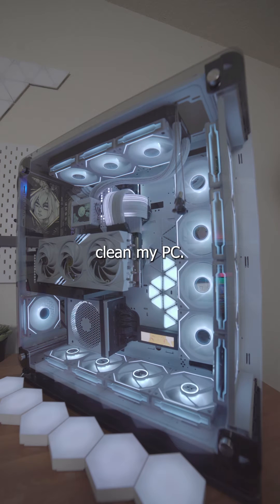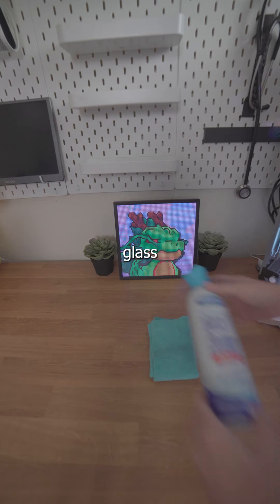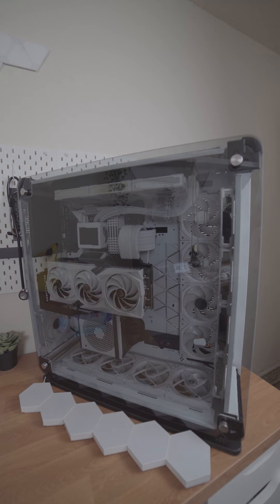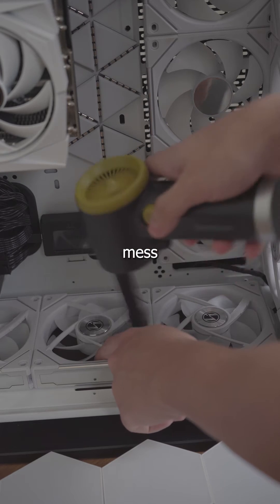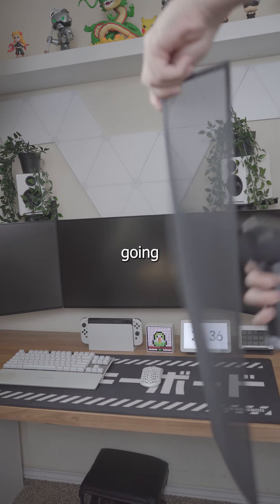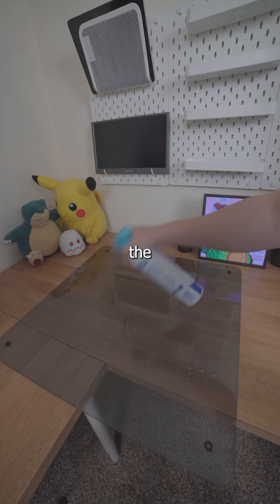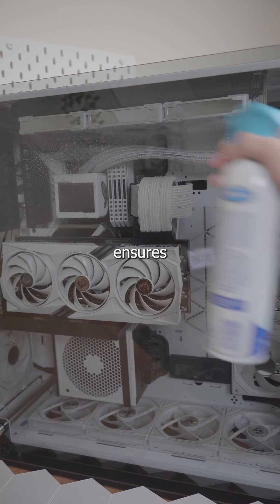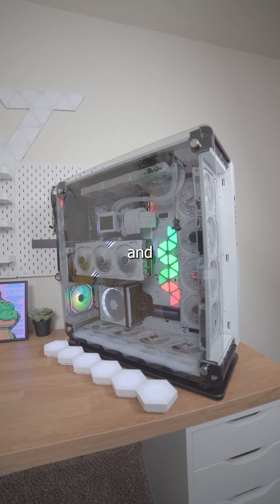How to clean a pc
quick video on how i keep my pc clean year round